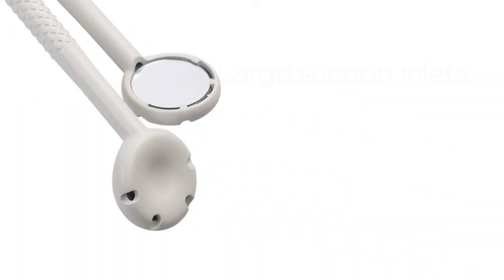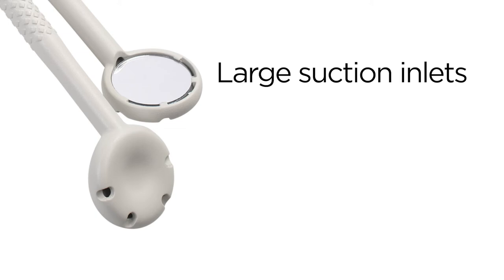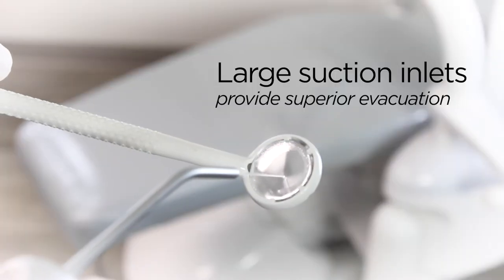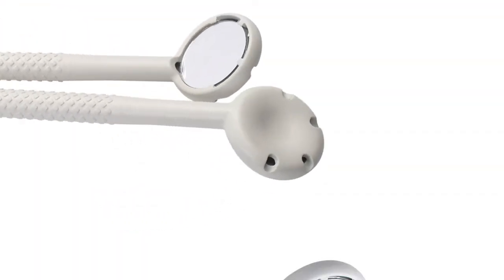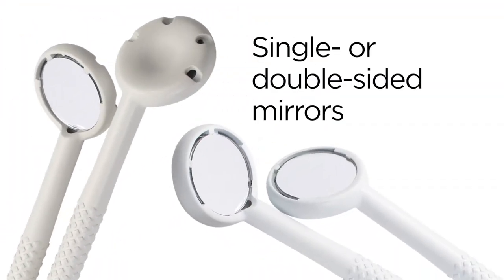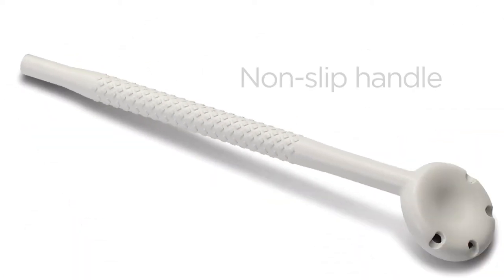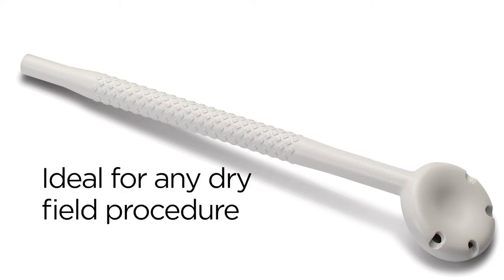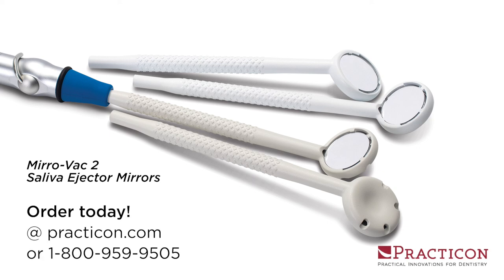Mirro-Vac 2 Saliva Ejector Mirrors - Practicon Dental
One-Sided Mirro-Vac 2 Saliva Ejector Mirrors 50/Bag

One-Sided Mirro-Vac® 2 delivers fog-free vision, evacuation, retraction all in one

Redesigned for increased air flow, One-Sided Mirro-Vac 2 Saliva Ejector Mirrors combine evacuator and mirror functions into one efficient unit that reduces procedure time, and the number of hands and instruments needed. Perfect for sealants, ultrasonic scaling, bonding, and other dry field procedures. Back and front suction inlets relieve tissue grab and ensure antifog acrylic mirror stays clear—even under direct exhalation. Size 4 lens with non-slip handle delivers standard mouth mirror feel and function. Easy-lift film protects mirror until use. Disposable. 6" long. Soft gray color. 50 per bag.